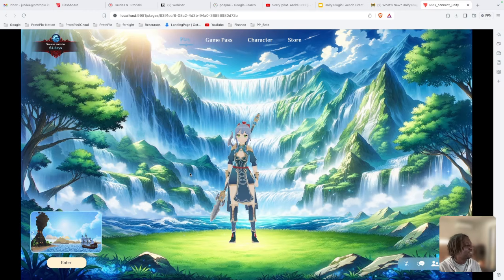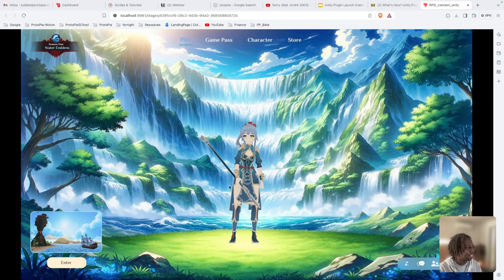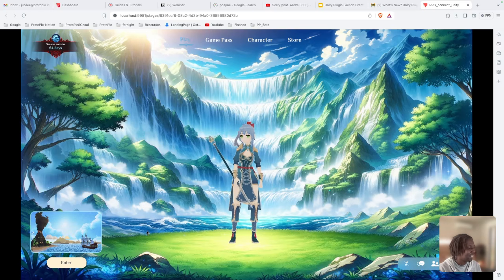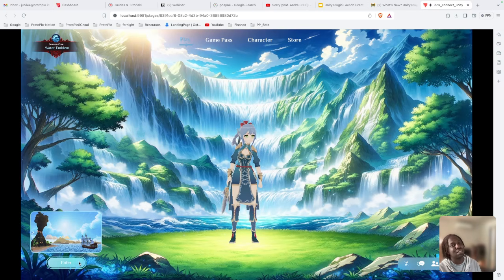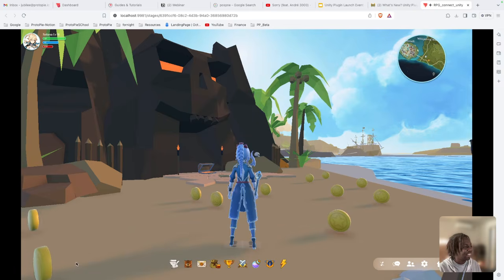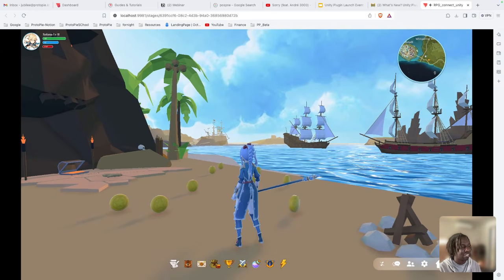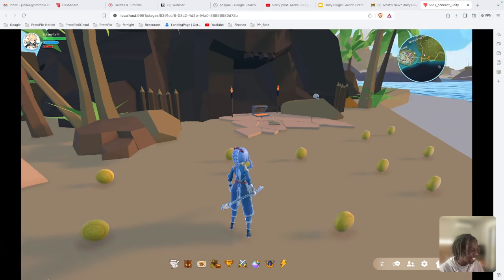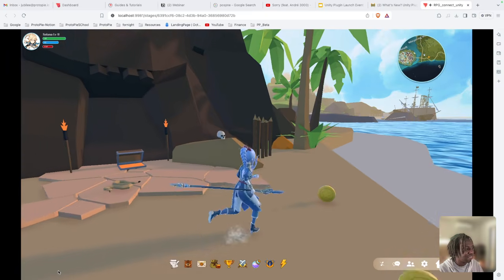rpg demo +unity and protopie